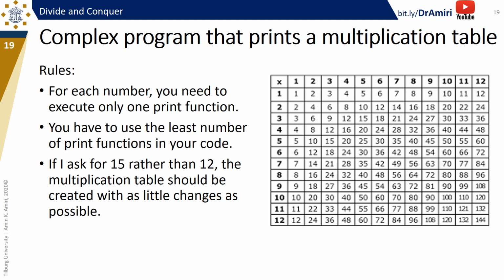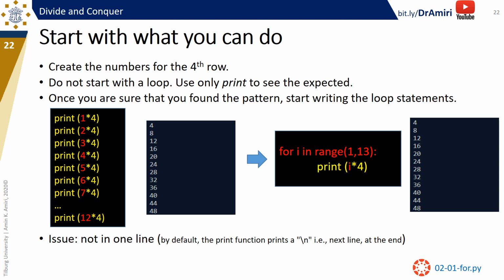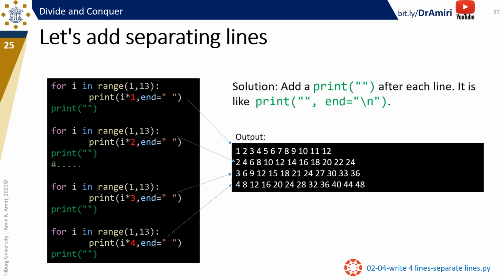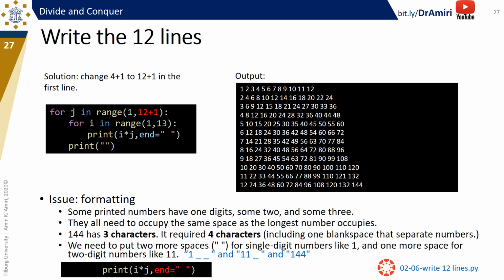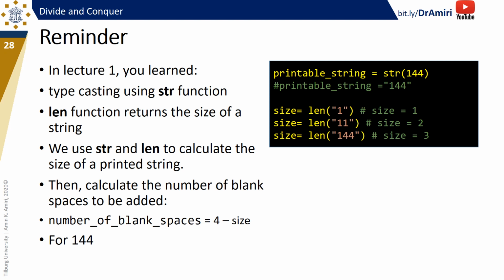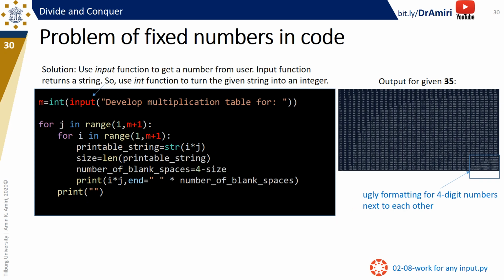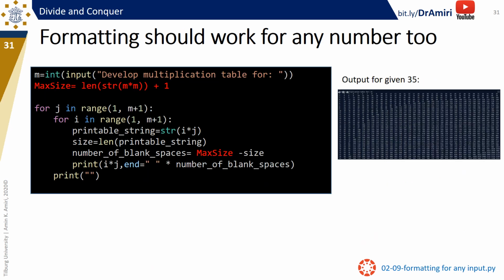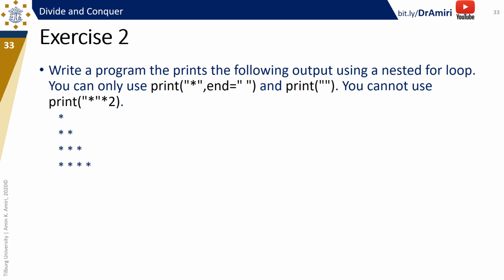Python#2-2: Divide and Conquer in Programming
In this video, I explain how you can develop a complex Python program step by step. You need to start as simple as possible with a program that you can deliver. Then, gradually find the patterns and issues to improve the program.
0:00 Multiplication table as a complex program
0:56 Solution
1:45 Write only one row of the multiplication table
3:10 Write one row in one line
4:19 Write four rows of the multiplication table
5:38 Separate the lines
7:57 Write the 12 lines
8:14 Resolve the formatting issue
13:42 Problem of fixed numbers in codes
18:06 A note
18:28 Exercise 2 (printing stars)